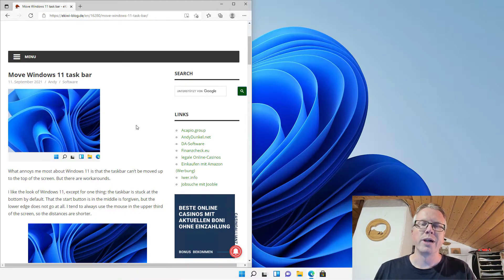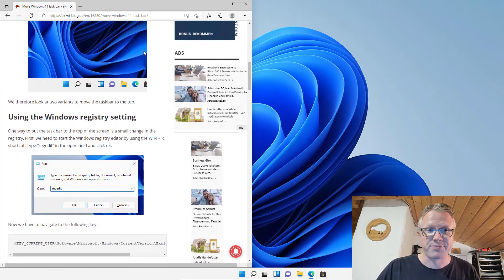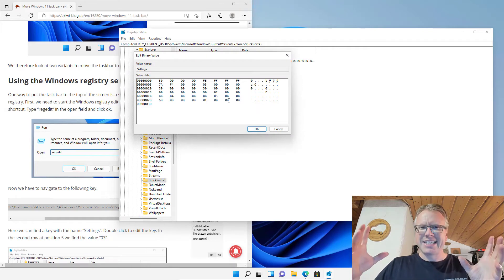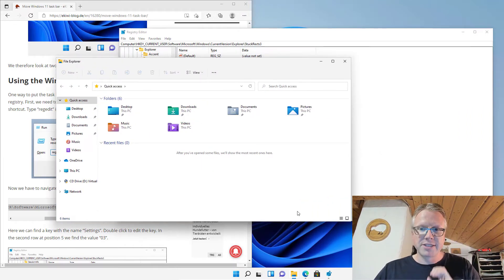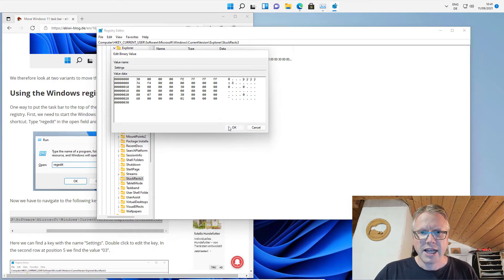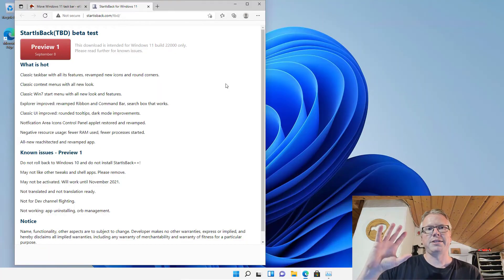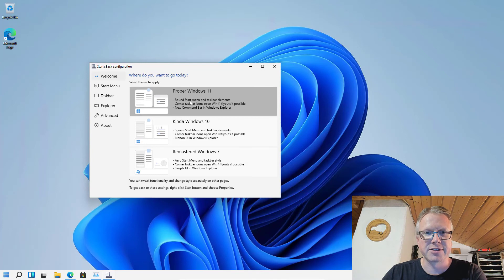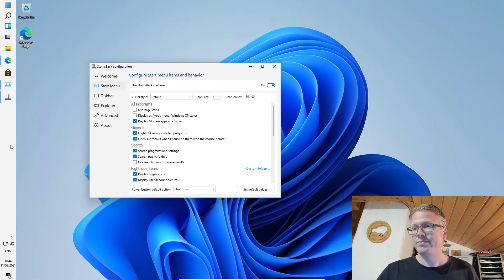Move Windows 11 task bar to the top of the screen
What annoys me most about Windows 11 is that the taskbar can’t be moved up to the top of the screen. But there are workarounds.
I like the look of Windows 11, except for one thing: the taskbar is stuck at the bottom by default. That the start button is in the middle is forgiven, but the lower edge does not go at all. I tend to always use the mouse in the upper third of the screen, so the distances are shorter.

Registry key:
HKEY_CURRENT_USER\Software\Microsoft\Windows\CurrentVersion\Explorer\StuckRects3